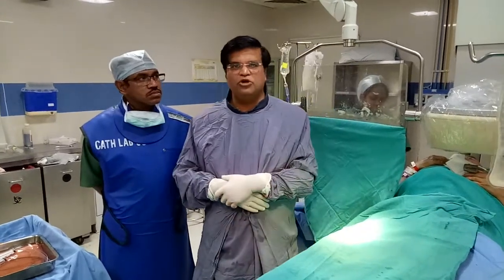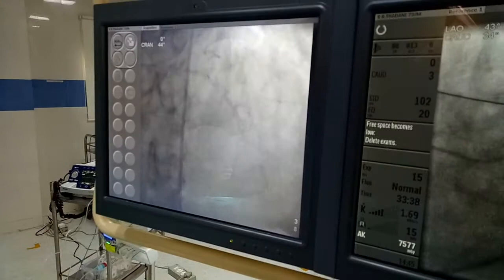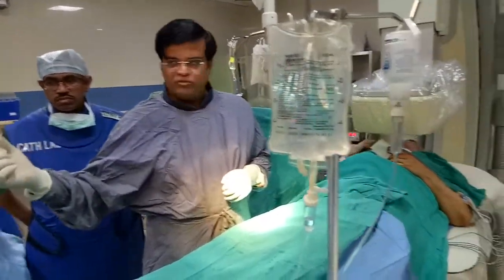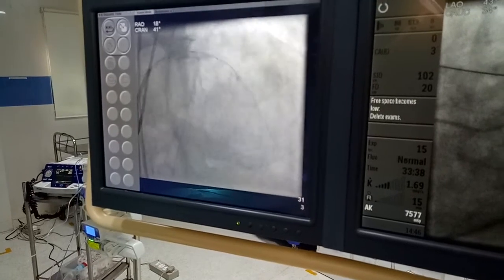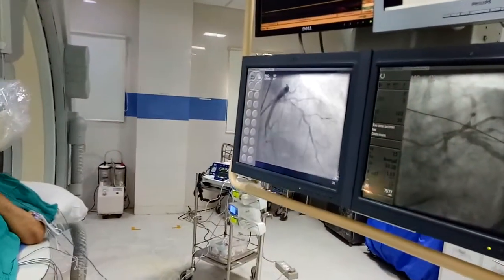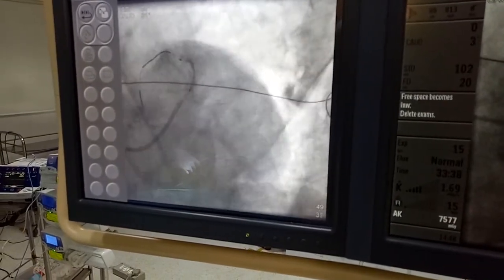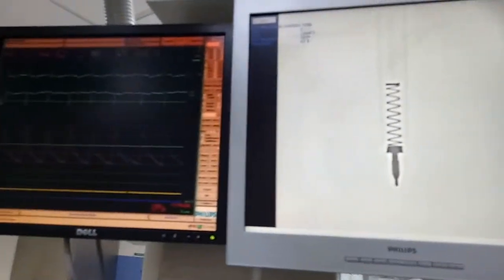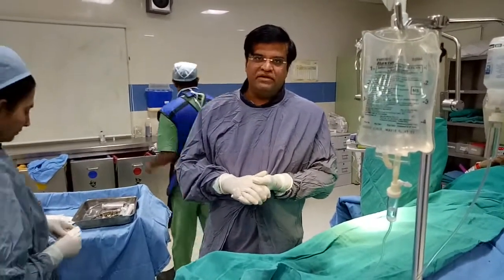Complex angioplasty with thrombosuction in a case of recent anterior MI with LVF and Shock recovered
A case of Anterior Wall MI presented in LVF and Shock after 12 hours of window period. After stabilization with inotropes and BIPAP etc angiography revealed thrombus laden calcific LAD occluded just after ostium. Thrombosucation with Hunter Catheter and double wire technique to deploy the stent was very useful in getting a good result with TIMI III flow